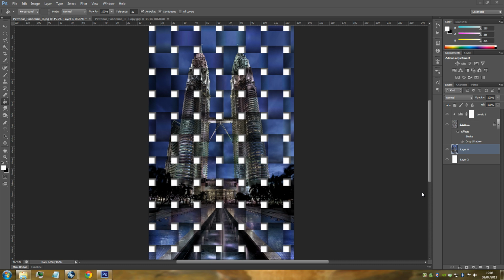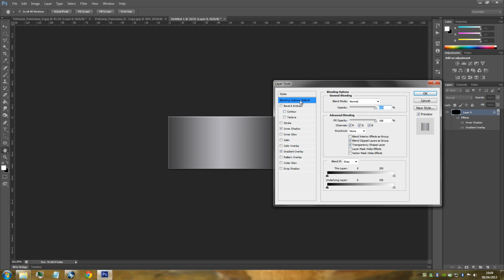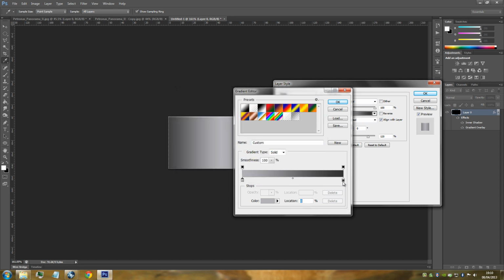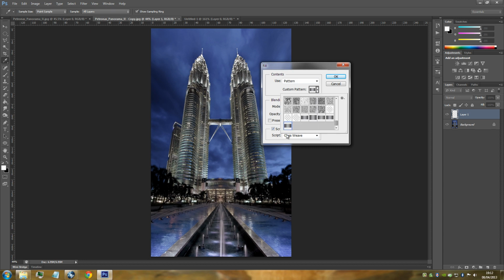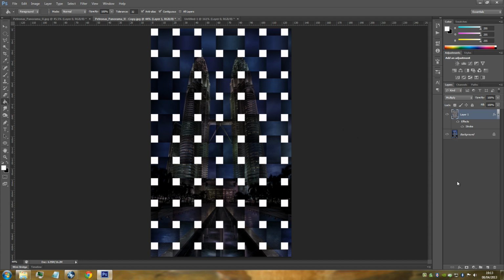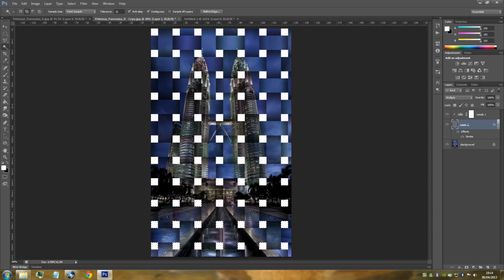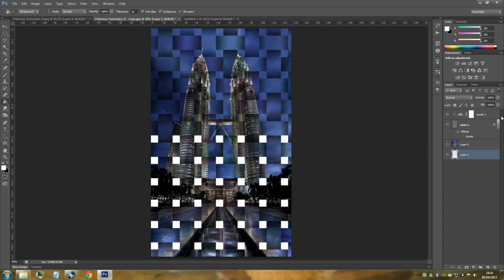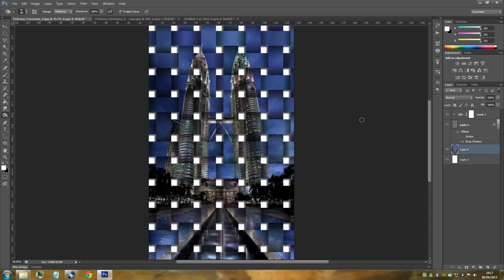Photoshop CS6 Interweaving Texture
This effect works great on any picture you have and can create some stunning art work for your room, use this on landscapes, portraits and even projects your working on to give them a great stylish feel.

new features: Scripted Patterns.

NEW T-SHIRTS!

Google Plus!